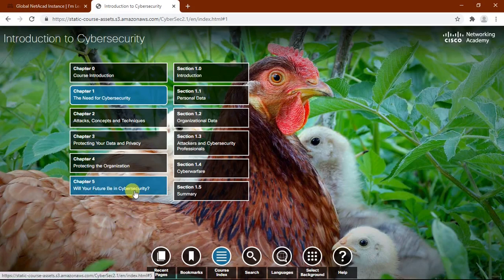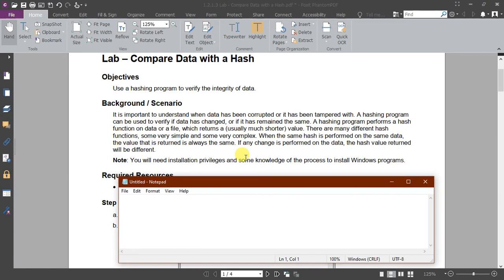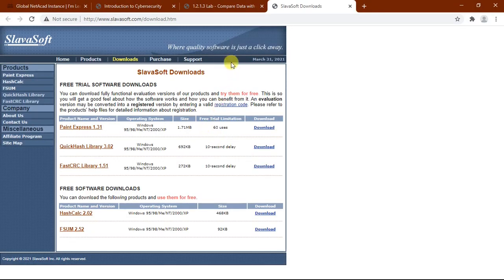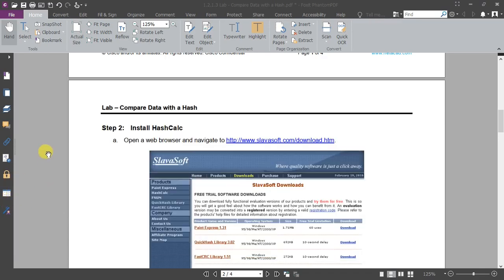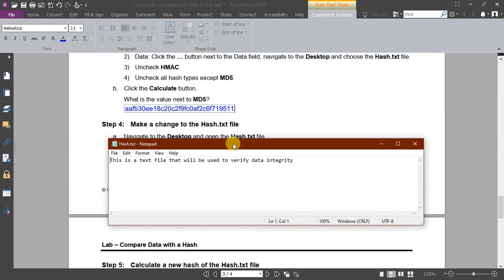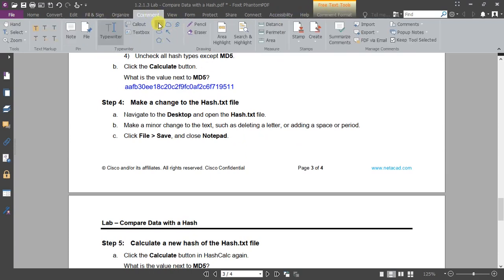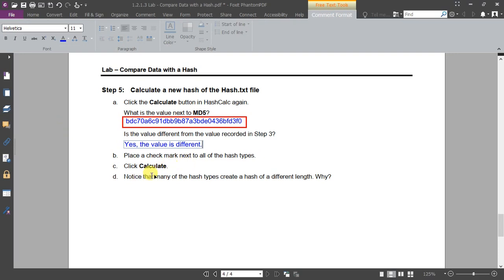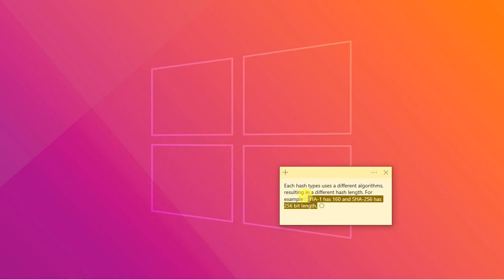Compare Data With a Hash - 1.2.1.3 Lab (Cisco Introduction to Cybersecurity)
Introduction to Cybersecurity Course
Chapter 1 : The Need for Cybersecurity
Section 1.2 : Organizational Data
Topic 1.2.1 : Introduction to Organizational Data
Page 1.2.1.3 : Lab - Compare Data With a Hash